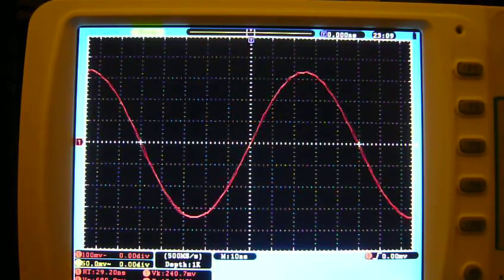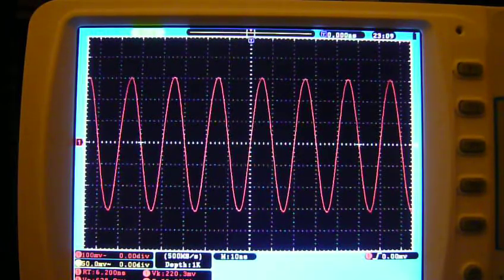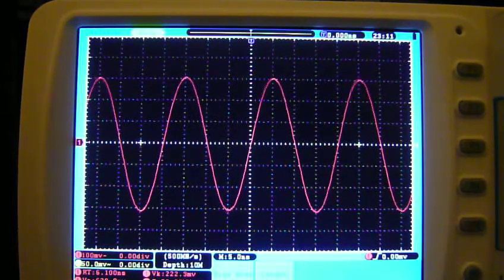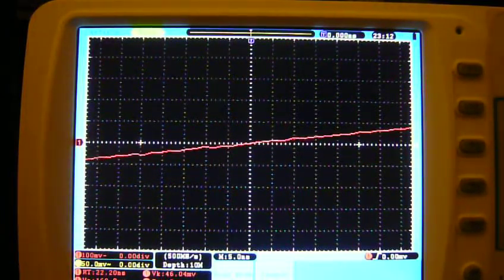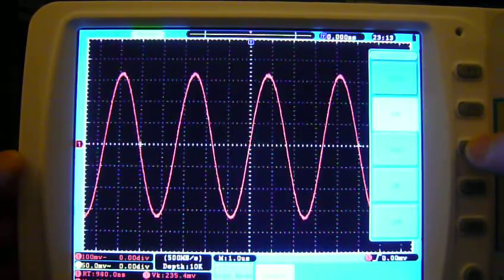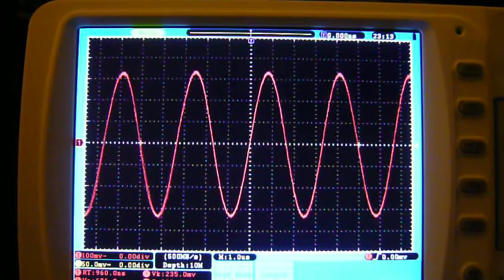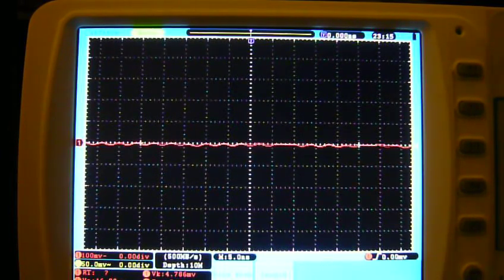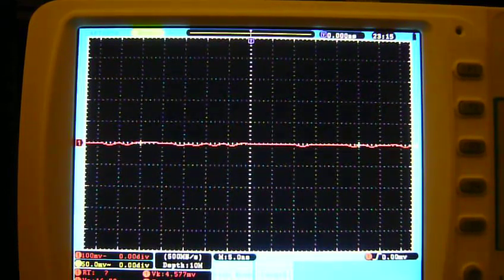Aktakom ADS-2061MV scope noise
This video demonstrates noise internal to the Aktakom ADS-2061MV  scope at various sampling rates and frequencies.  I dropped down to 300kHz and up to 200MHz using an Agilent 8712ES network analyzer as the RF source.  I also misspoke.  What I was changing was the number of samples between 1000 and 10M.   The sample rate is on the screen and displayed in the lower right quadrant (500MS/s).   Yah, I was pretty tired when I made the video last night.